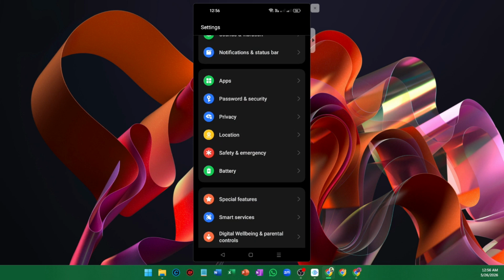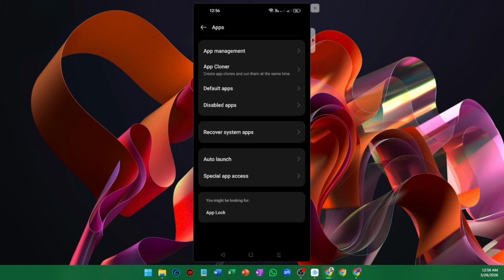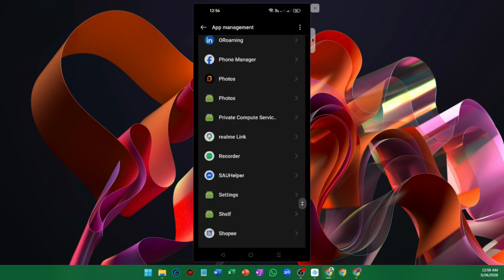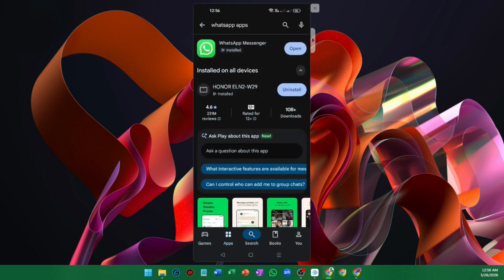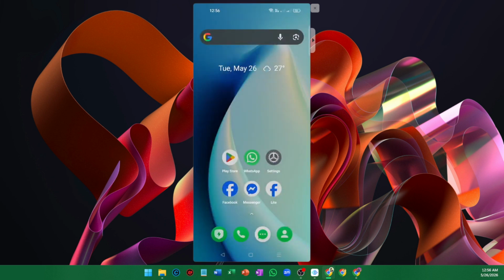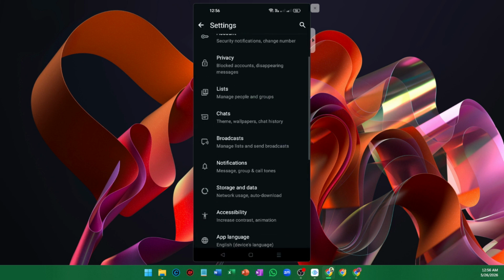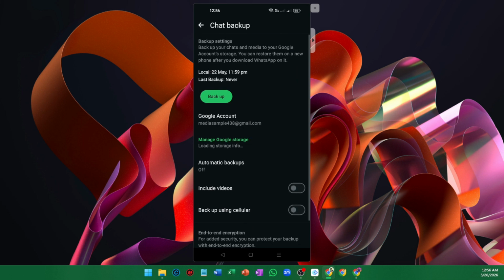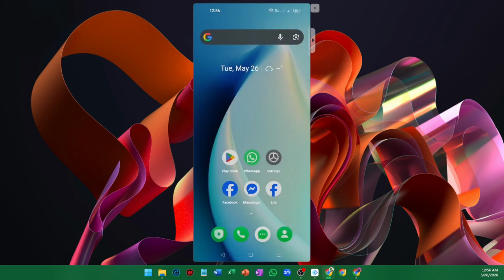How to Restore WhatsApp Chats from Google Drive [2026 Guide]